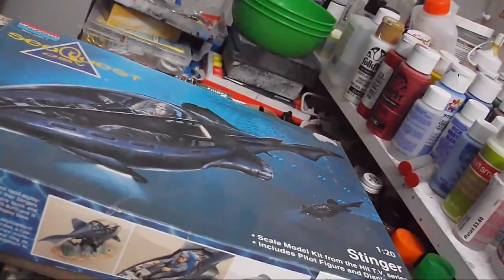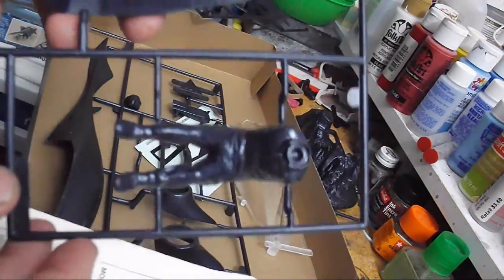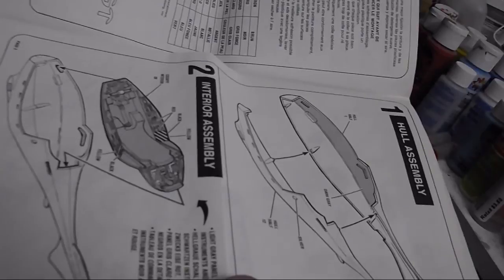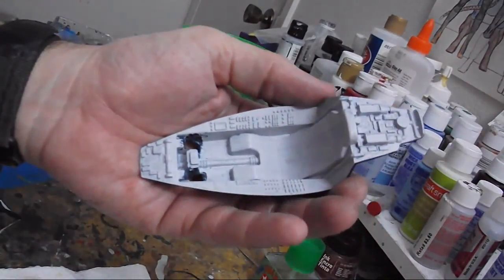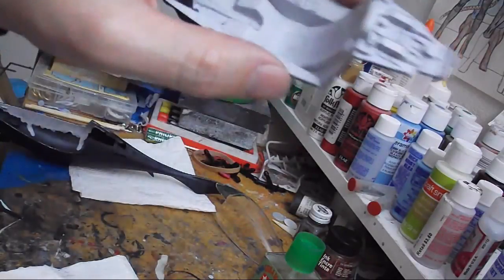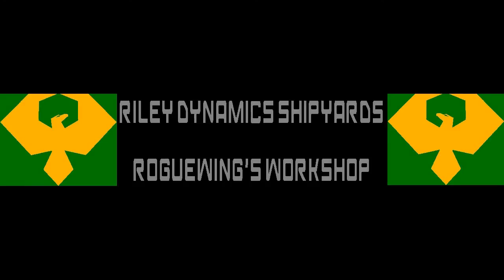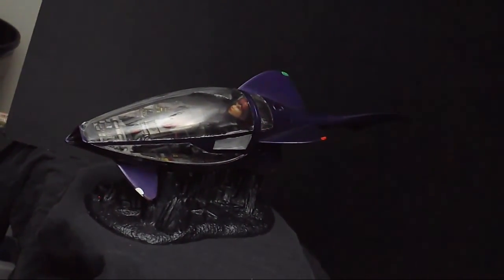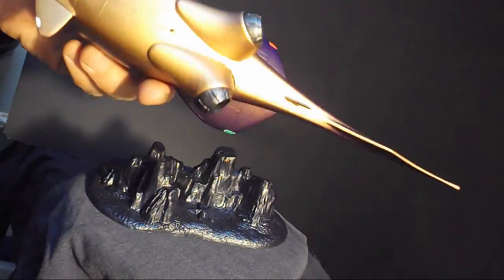SeaQuest DSV Stinger Minisub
Had a little fun with a build up of a kit from 1994.
In this case, the "Stinger" pursuit sub from "SeaQuest DSV"